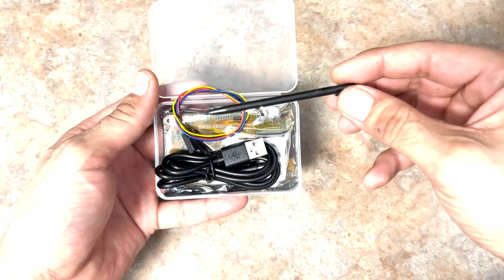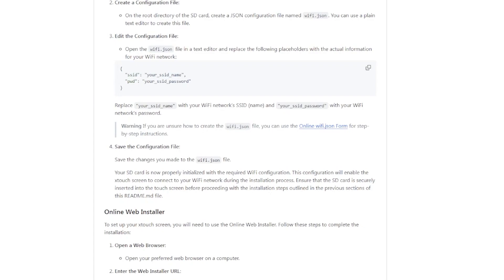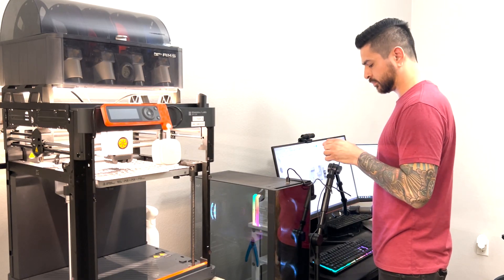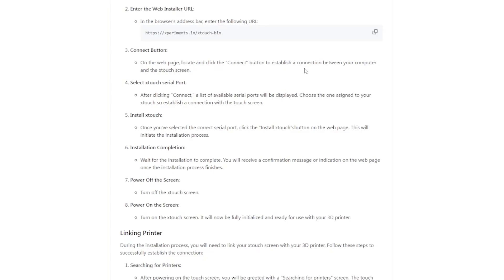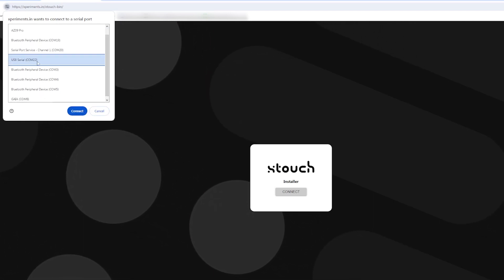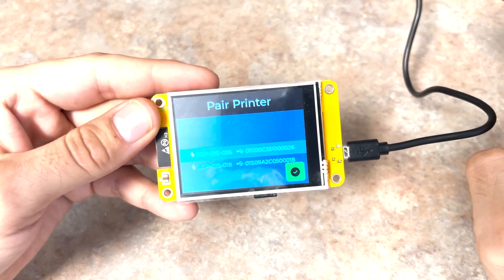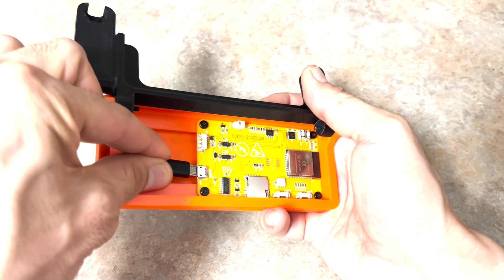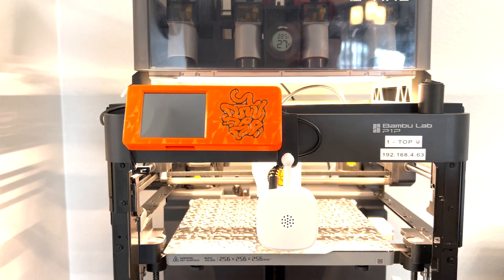P1P/P1S - TOUCH SCREEN UPGRADE (Bambu Lab)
In this video, I'll walk you through the entire process, from unpacking the screen to configuring it seamlessly with your Bambu Lab P1P/P1S 3D printer. Whether you're a seasoned printer or a beginner looking to expand your setup, this guide is designed to make the installation process smooth and hassle-free.

0:00 Intro
0:21 Screen (xtouch) contents
0:39 Formatting the SD card
1:07 Creating the Configuration file
1:55 Xtouch Web Installer
3:47 Pairing the printer
4:33 Mounting the Xtouch screen
5:40 Exit - Thank you for watching